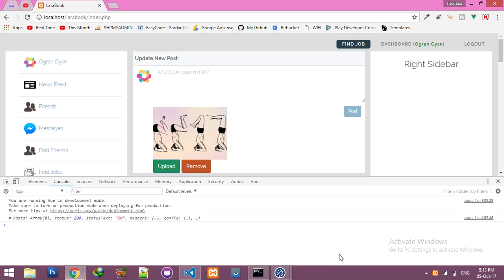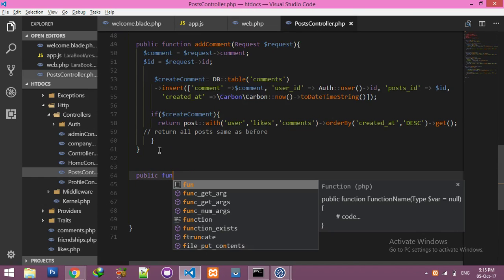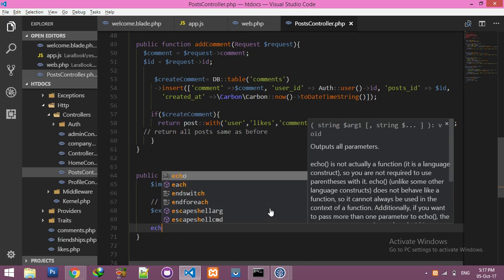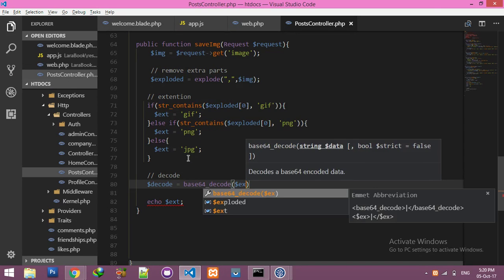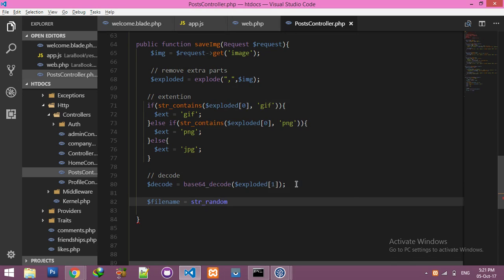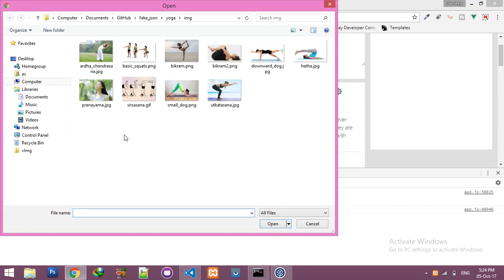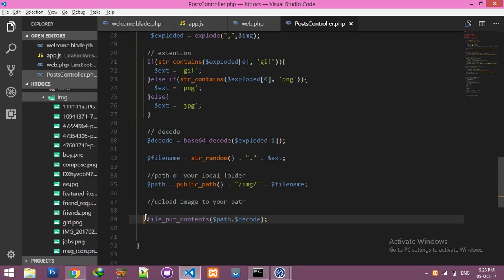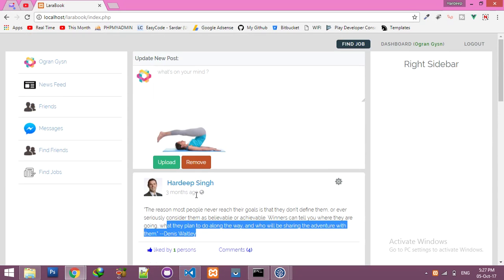#2 File System | Image Upload in Local Folder with VueJs | Social Network in Laravel and VueJs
In this part we will Upload file in local folder with VueJs. we have to pass file data to laravel controller function.

if you have any issue or error please share here as message